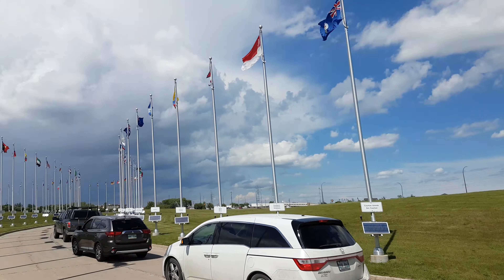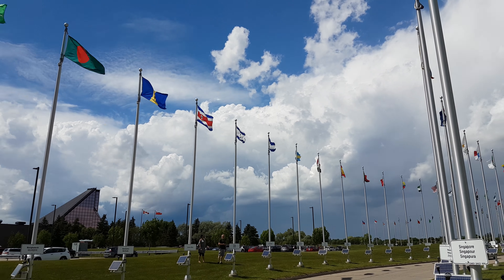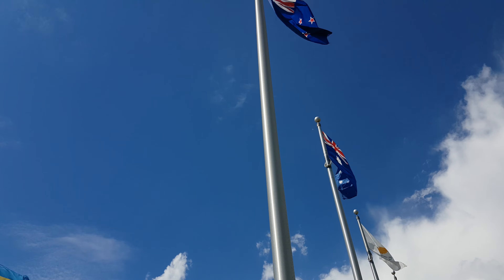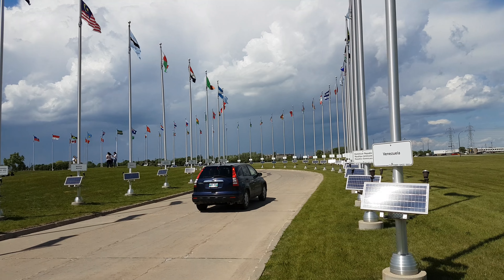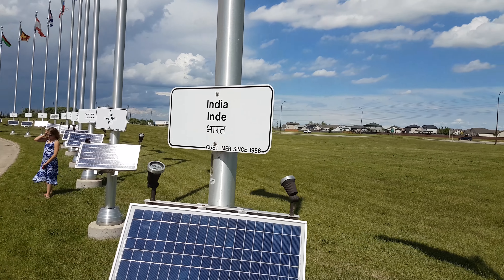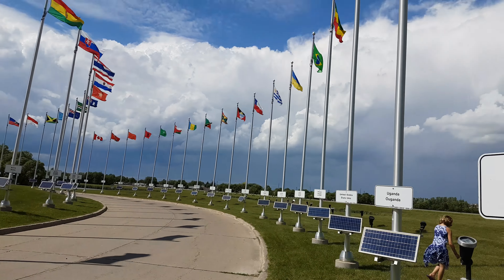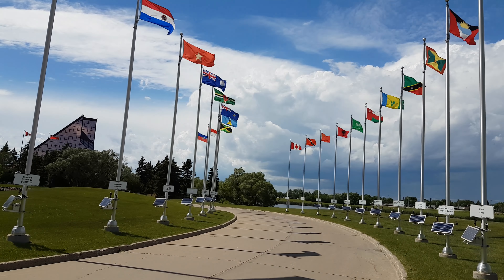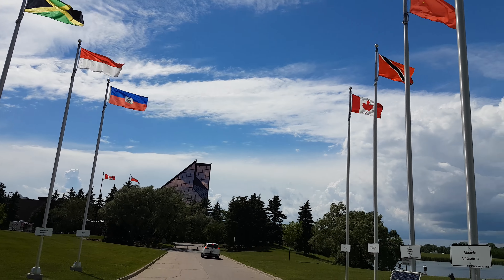Parade of Flags - Royal Canadian Mint - Canada Day 2018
*** This video is not an add. Any products shown in this video were purchase by us for our personal use. *** Happy Canada Day 2018! We decided to go visit an open house at the Royal Canadian Mint in Winnipeg. We got to do a tour inside the facility which was fascinating! We didn't film in the facility (for obvious reasons) but we did film the super cool Parade of Flags outside the building.

They have a road lined with flags of all the countries that are customers of the mint. It is awesome to see the innovation and the success of the mint here in Winnipeg.

Filmed of Samsung Galaxy S7.

Outro: Far Away (Sting) by MK2 Disney mermaid family *** This video is not an add. Any products shown in this video were purchase by us for our personal use. ***